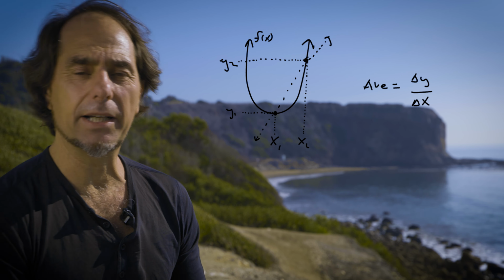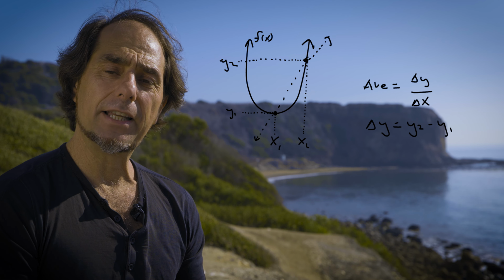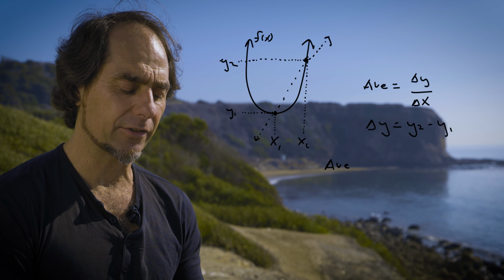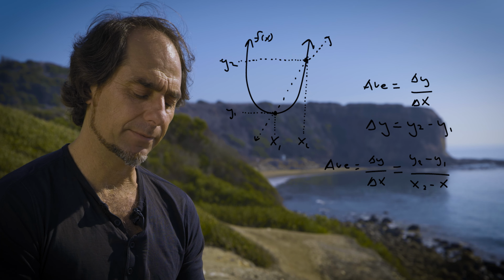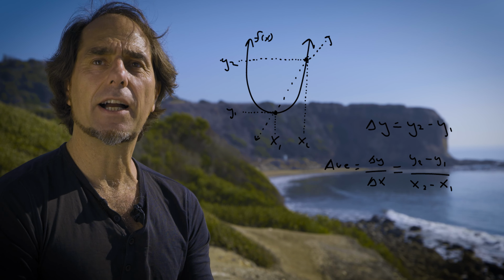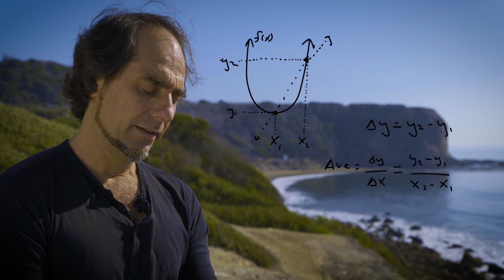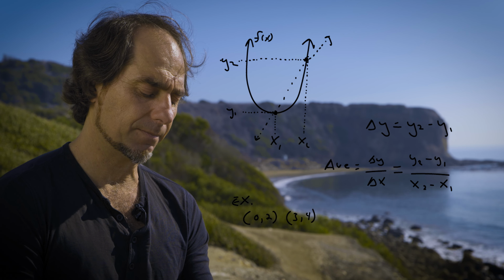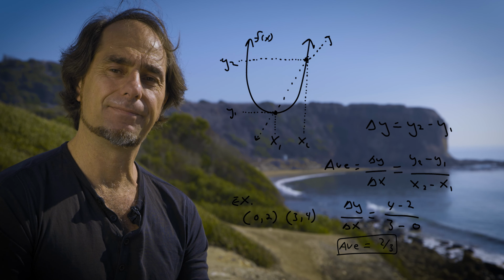Cafe Calculations Average Rate of Change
Fine Mathematics / Cafe Calculations

Cafe Calculations is an addition of Fine Mathematics. Both have the simple aim which is to present math in a more relaxed and artistic form.

Mathematics is one of the most profound collections of thought humans have ever created. It is this language that has led human evolution up to our modern civilization and will continue too.

However, Mathematics, as seen by the majority, causes a great deal of fear and anxiety due to a high level of rigor and discipline needed.

Both Fine Mathematics and Cafe Calculations are designed to create the proper environment and mood for anyone to perform math correctly.

Mathematics is a refined art and the proper respect and mindset are required for full understanding. Cafe Calculations and Fine Mathematics lessons are engineered to combat these issues.